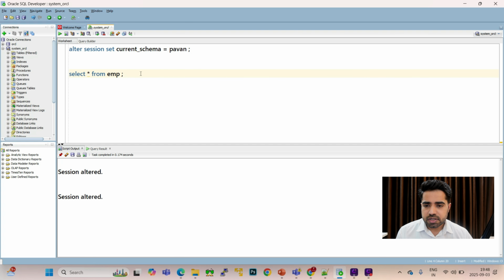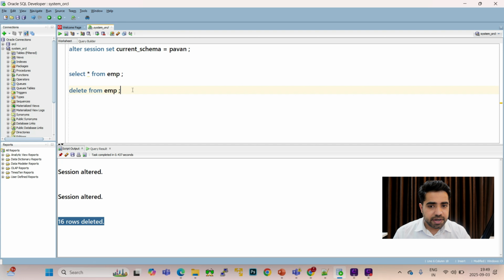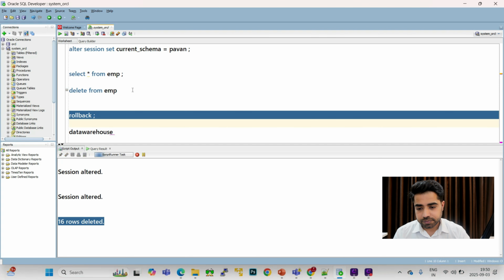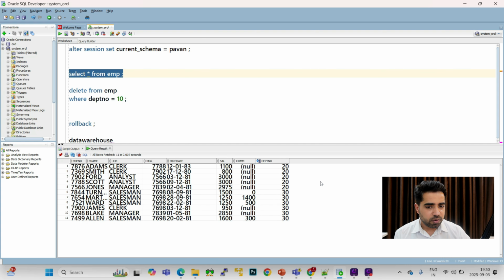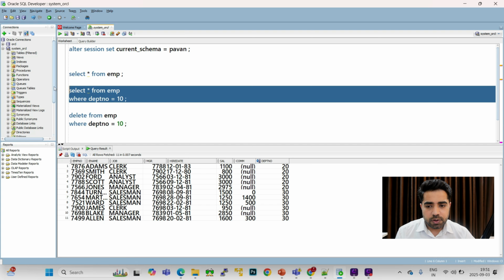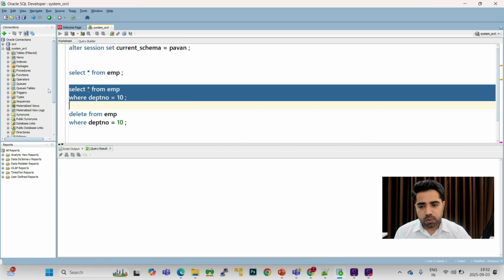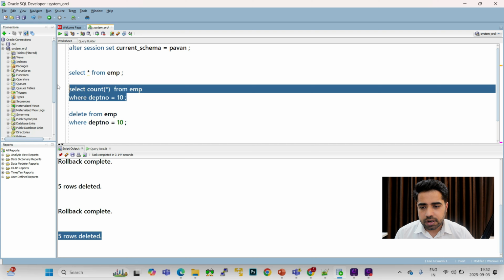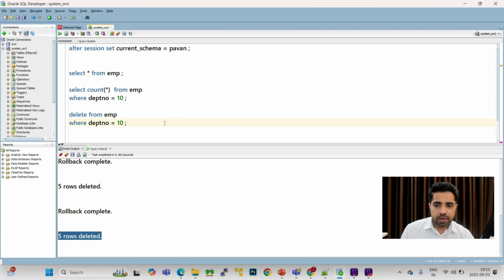57) Delete Records From Database Table